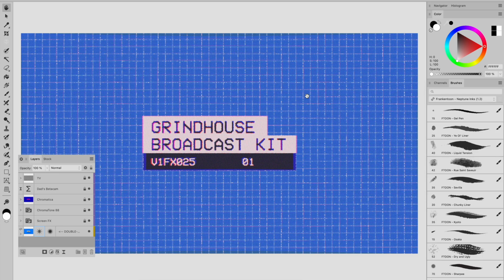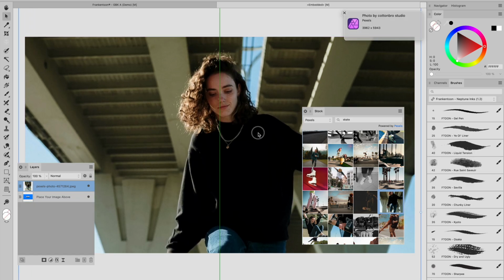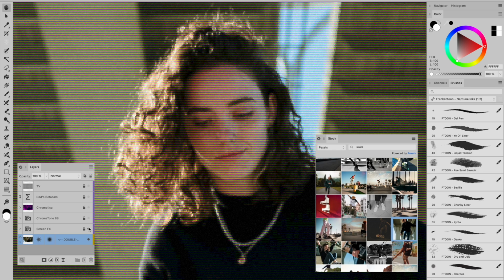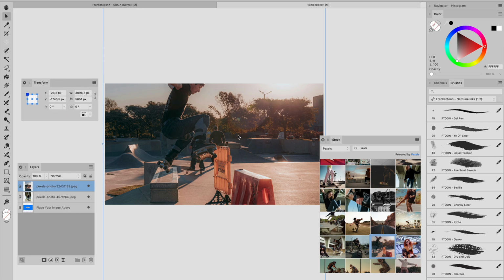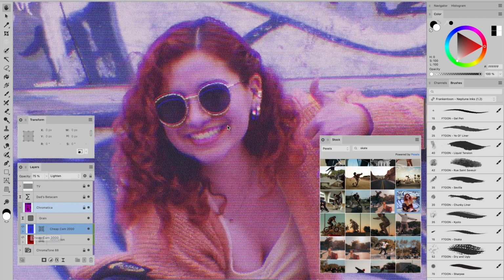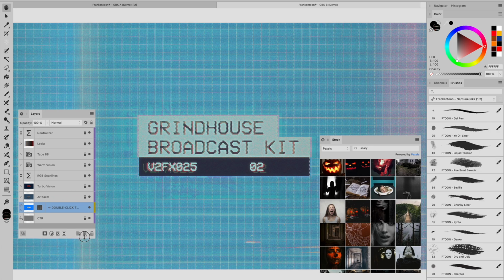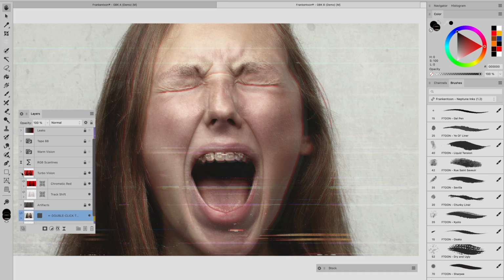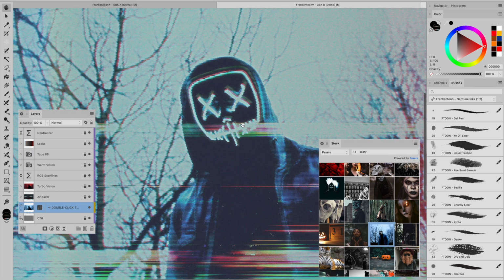Grindhouse Broadcast Kit for Affinity – Quick Demo & Walkthrough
Get ready to warp your artwork into glorious analog chaos!
In this video, I’ll walk you through the Grindhouse Broadcast Kit for Affinity Photo – a ready-to-use set of two gritty, glitchy templates inspired by old CRTs, VHS distortion, and Betacam textures.

You’ll learn how to:

Swap images in seconds using embedded documents
Tweak chromatic aberration, scanlines, and light leaks
Resize and adapt effects thanks to scalable procedural textures
Choose between mild CRT looks or full-blown VHS madness

This kit is perfect for music posters, horror projects, YouTube thumbnails, or anything that needs a little analog grit.